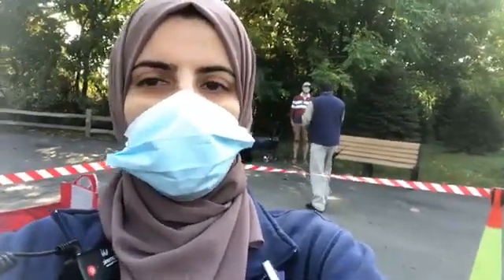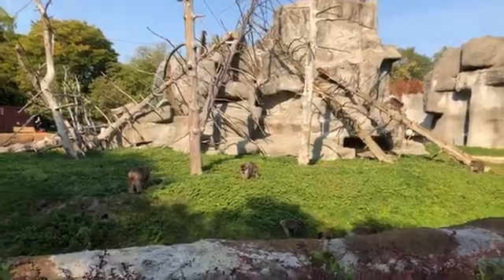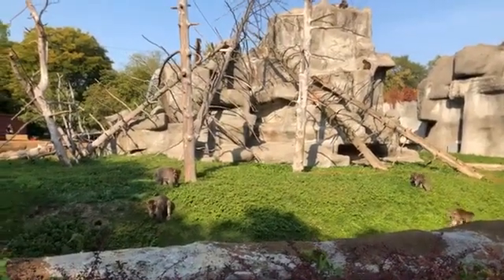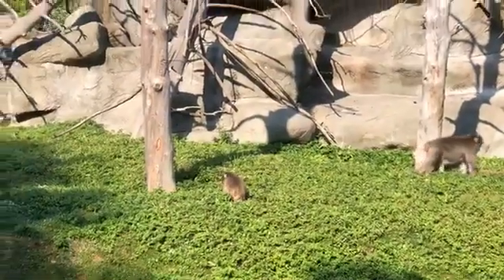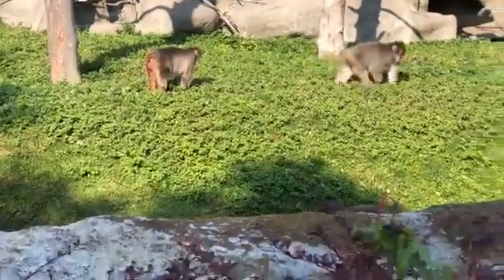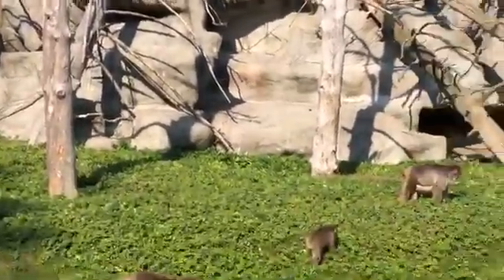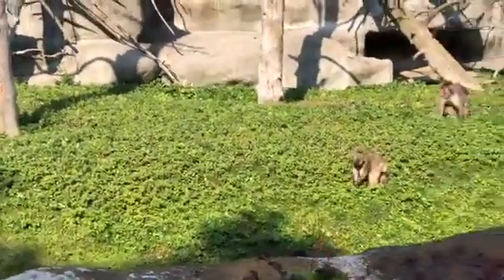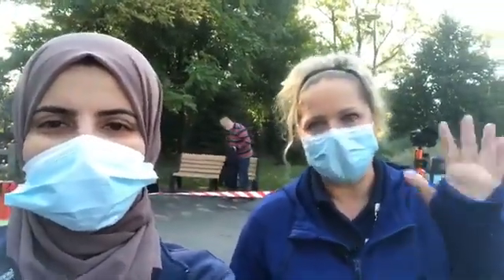Detroit Zoo | Educational Lesson: All About Japanese Macaques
Snow Monkey Spotting!

Join us as we learn more about the ten individuals who make the troop at the Detroit Zoo.